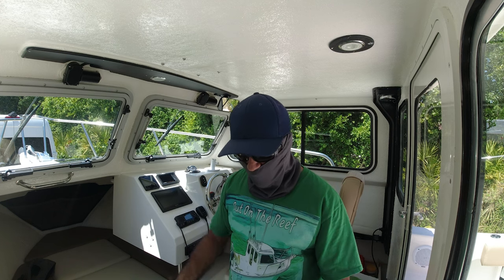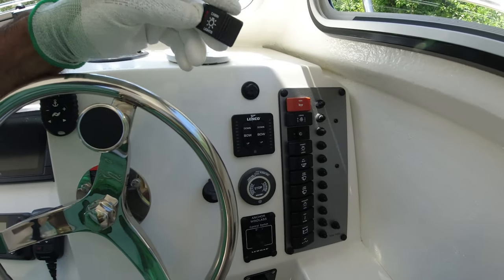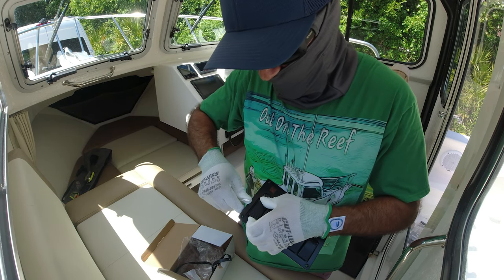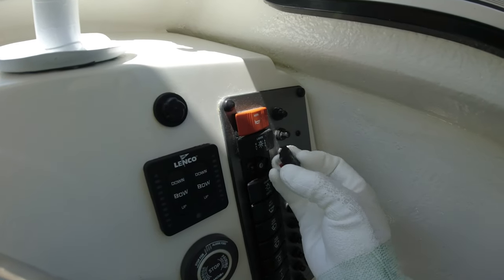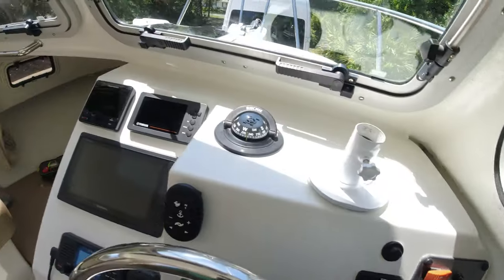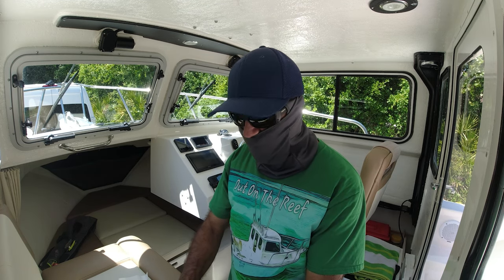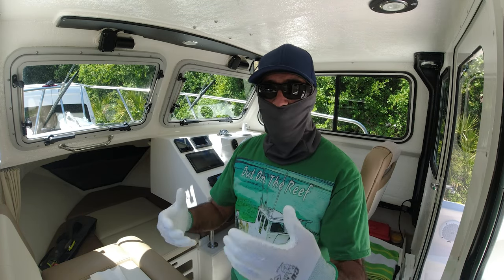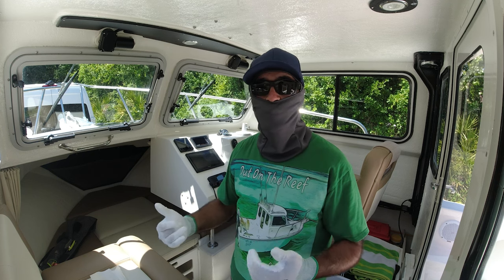How to Repair Toggle Switch Board DIY on the Crooked PilotHouse Boat parker boats